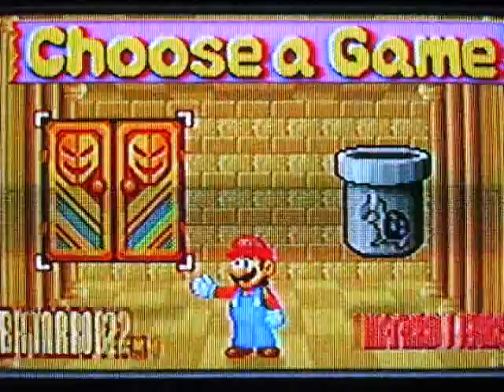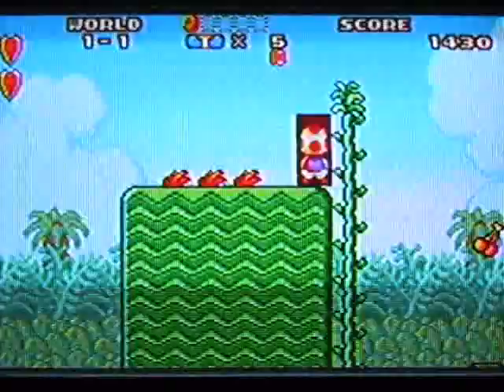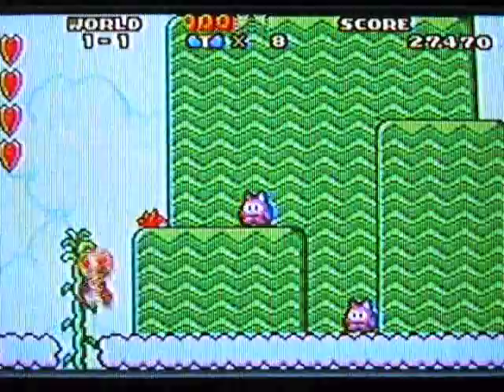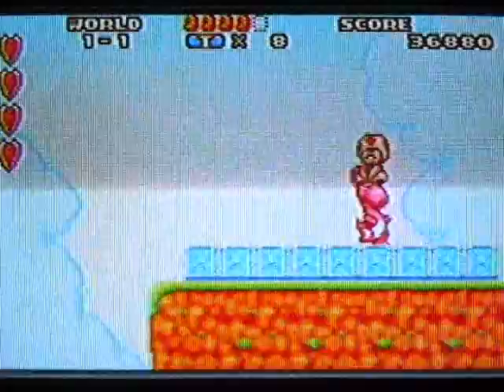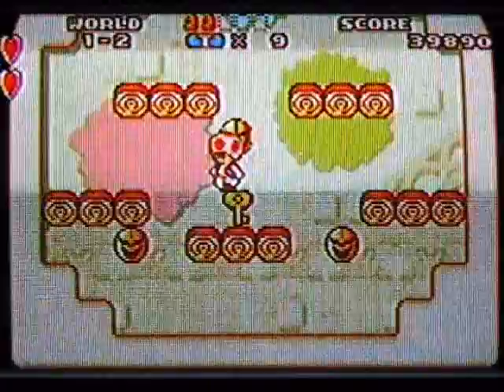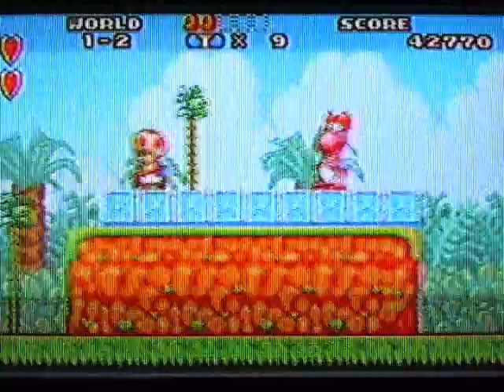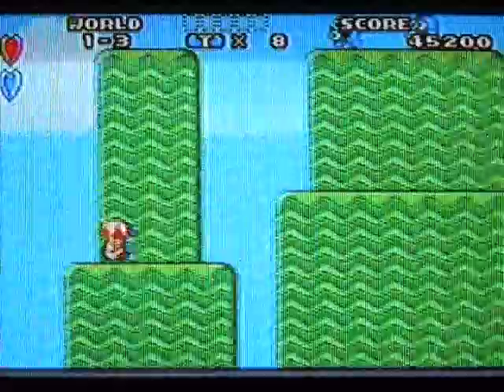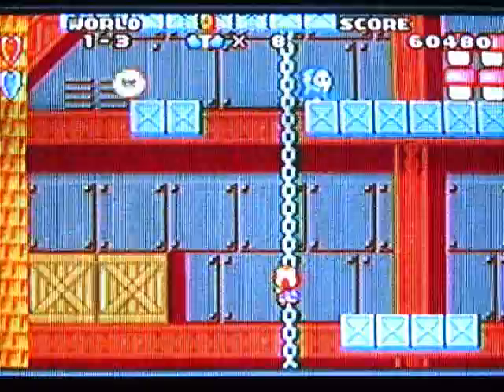Nintendo Game Boy Super Mario Advance 1983,2001